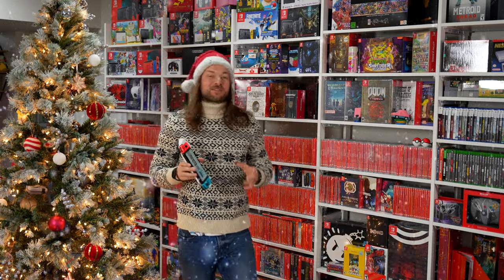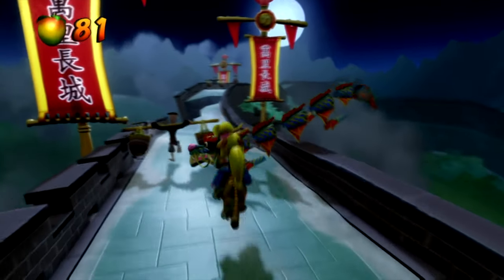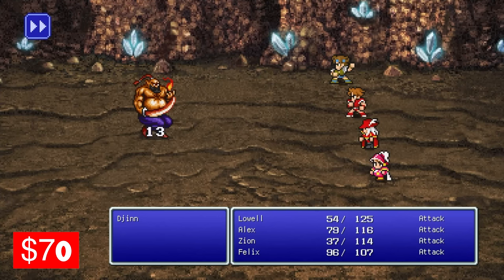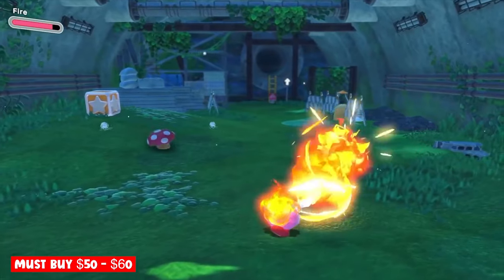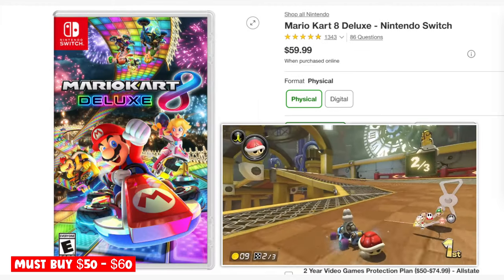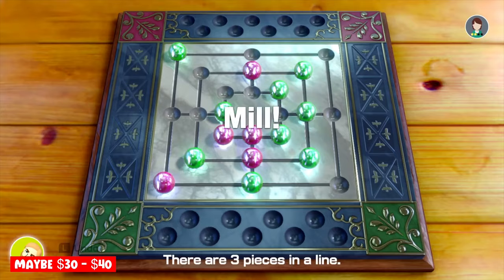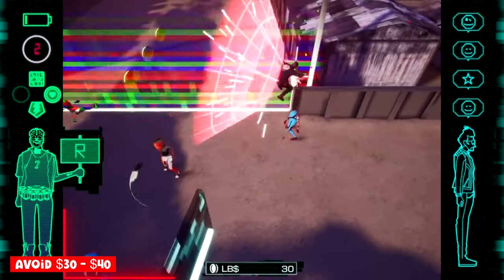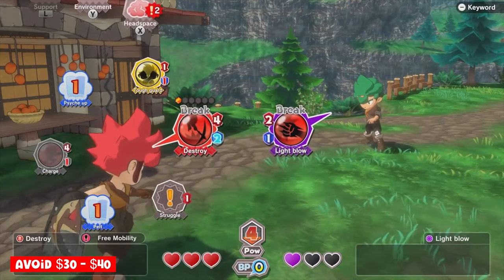Nintendo Switch Games Holiday Buying Guide & What To AVOID!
What Nintendo Switch Games are Worth Buying this Christmas and Holiday Season 2024? ➤ Use code 'BEATEMUPSFREE'! GamerSupps Black Friday Deal is BUY ONE Tub of GG get a FREE CUP!

Amazon Affliate links to GAMES in this video:

-- $50-$60
Zelda: Echoes of Wisdom
Super Mario Party Jamboree
Mario and Luigi: Brothership
Mario Party Thousand Year Door
Monster Hunter Stories Collection
LEGO Horizons Adventures
Zelda Tears of the Kingdom
Mario VS Donkey Kong
Princess Peach Showtime
Luigi's Mansion 2 HD
Dragon Quest 3 HD
Epic Mickey Rebrushed
Sonic X Shadow Generations
Final Fantasty Collection
Unicorn Overlord
Apollo Justice: Ace Attorney Trilogy
Ace Attorney Investigations Collection
Marvel vs Capcom Fighting Collection
-- $30-$40
A Little to the Left
Sonic Superstars
Diablo 3
Dave the Diver
Shin Megami Tensei V
-- $10-$20
Super Monkey Ball Banana Rumble
Prince of Persona Lost Crown
Immortals Feynx Rising
Borderlands 3
Persona 5 Tactica
Persona 5 Strikers
Mario & Rabbids Sparks of Hope
Starlink with Toys

00:00 - Intro and Explanation
01:55 - The few $70 Games
02:45 - Must Buy $50 - $60
05:15 - Secret FREE Gift for YOU
06:50 - Maybe $50 - $60
12:35 - AVOID $50 - $60
15:24 - Must Buy $30 - $40
17:11 - Maybe  $30 - $40
21:04 - AVOID $30 - $40
23:30 - Must Buy $10 - $20
25:06 - Maybe  $10 - $20
25:47 - AVOID $10 - $20
27:00 - The ONE $5 Game MUST BUY